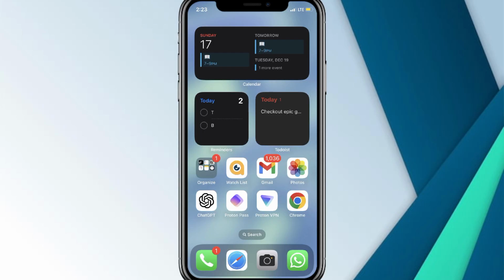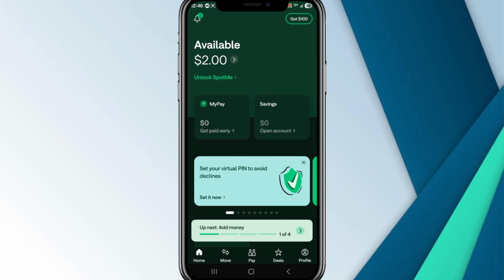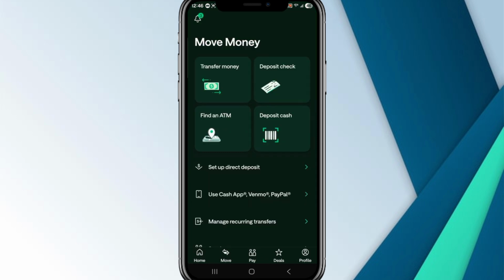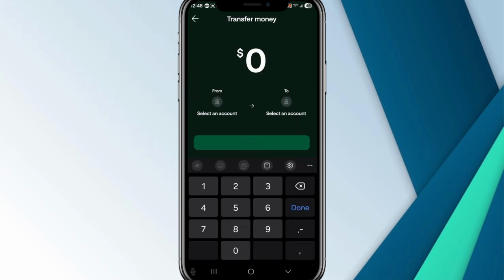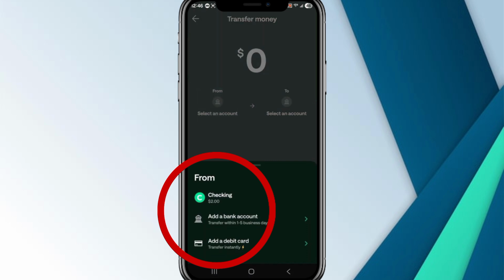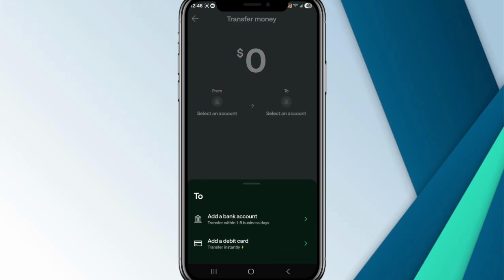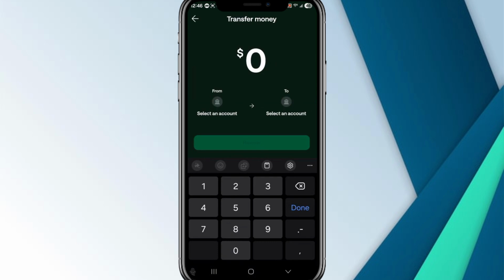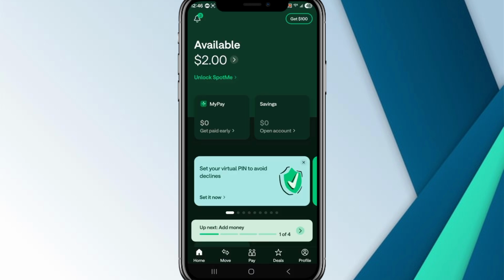HOW TO ADD MONEY INTO CHIME USING DEBIT CARD 2026 (SIMPLE GUIDE)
In this comprehensive tutorial, we will guide you through the process of adding money into your Chime account using a debit card. Whether you're new to Chime or simply looking for a straightforward method to fund your account, this video covers everything you need to know to manage your finances effectively.

By watching this video, you will learn the step-by-step procedure to transfer funds seamlessly. Make sure to pay close attention, as we provide valuable insights to enhance your banking experience. Watch till the end to optimize your understanding of Chime!